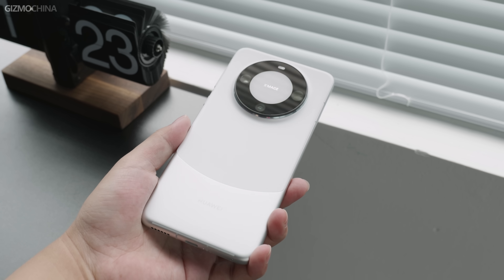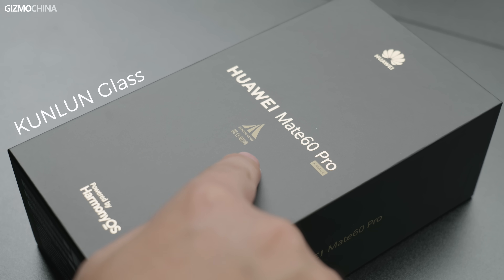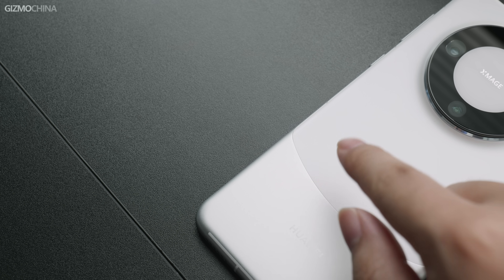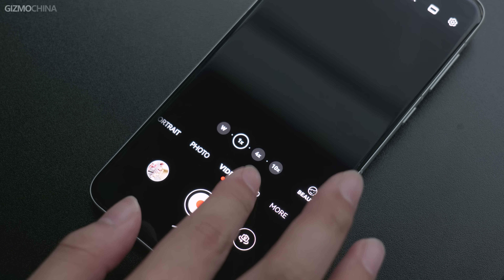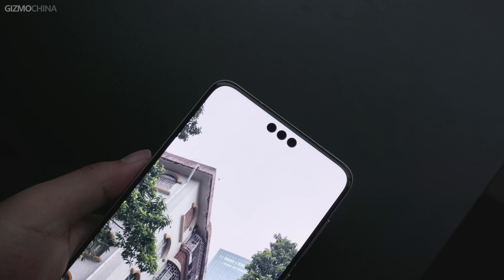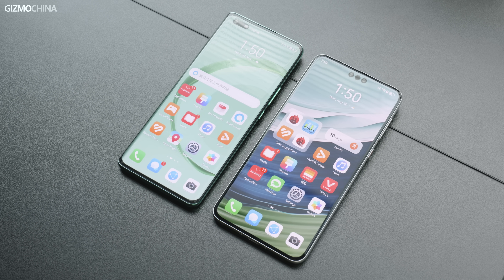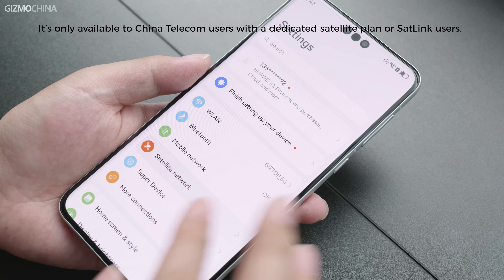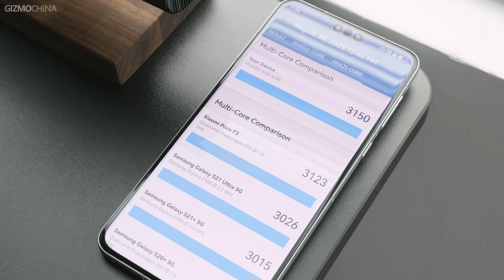Huawei Mate60 Pro Unboxing & Hands on: Kirin 9000s Chipset For 5G & Satellite Callings?!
The Huawei Mate 60 Pro [Chian version] was silently put on shelves yesterday! 5G network is back! Satellite callings are ready!